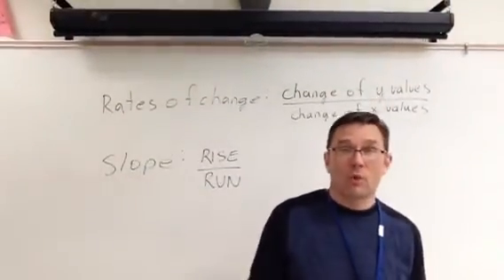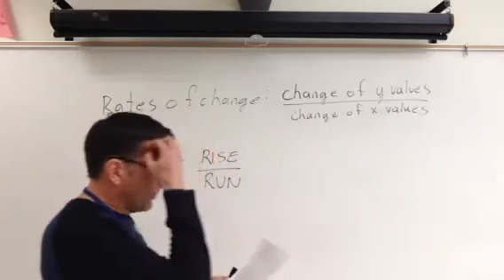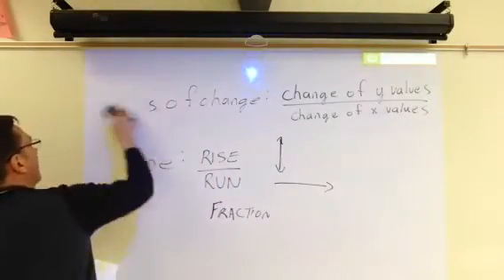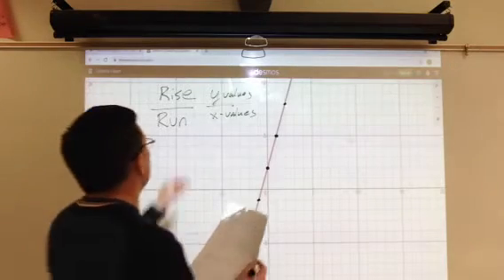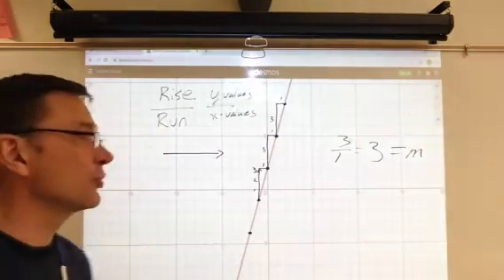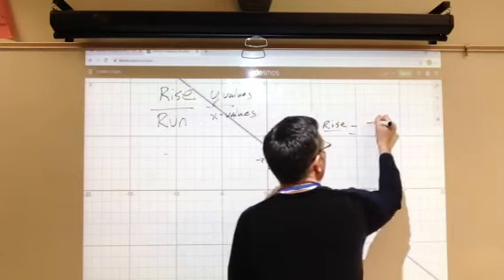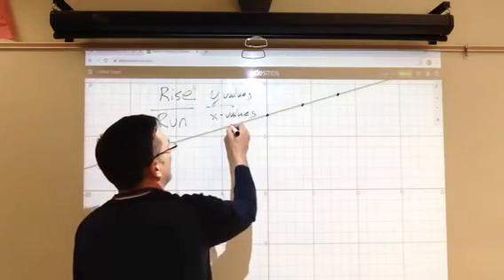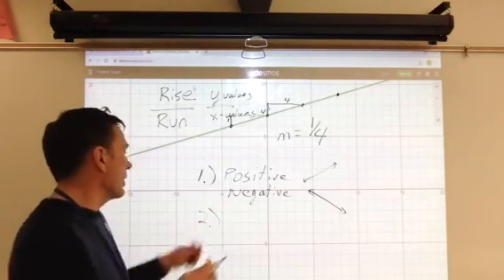Alg 1 5-1 part 1. Slopes of graphs